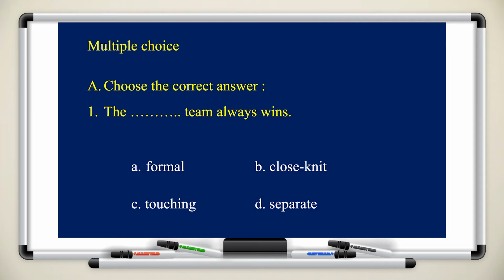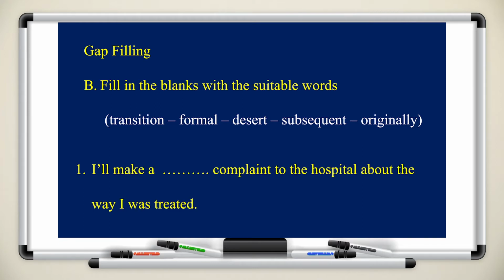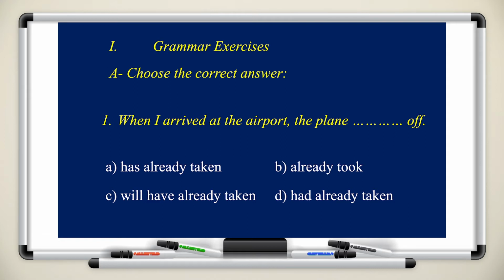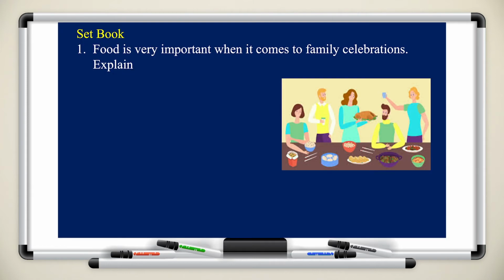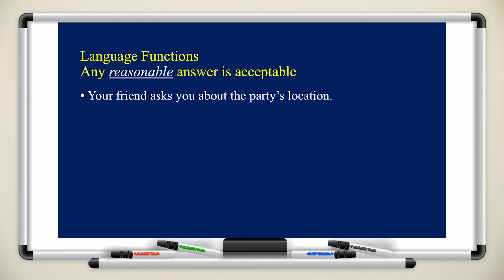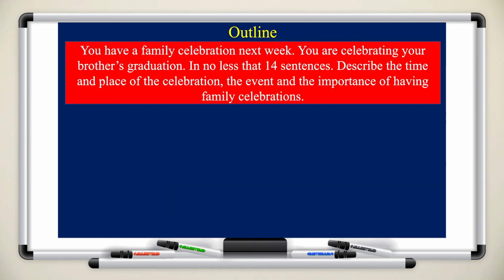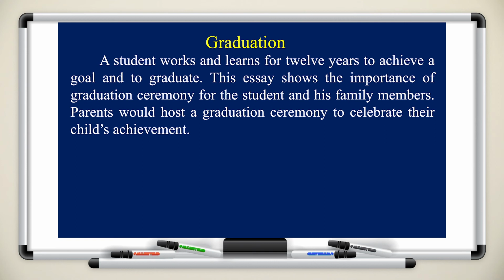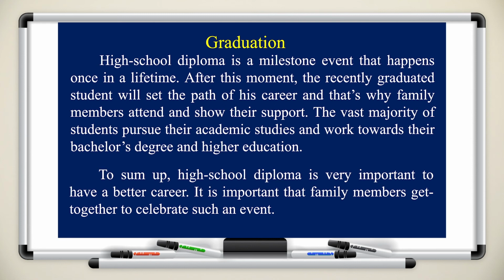اللغة الانجليزية - الصف الحادي عشر - U2 E 10 - Practice Episode